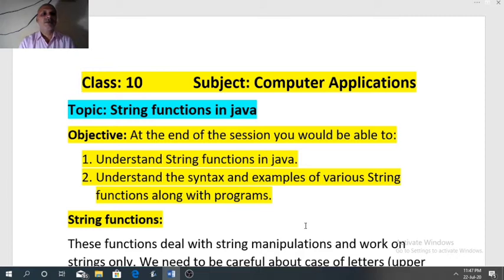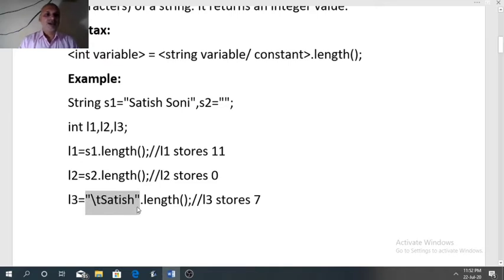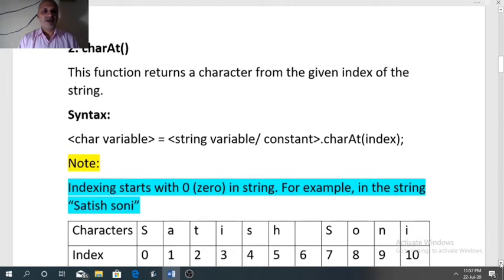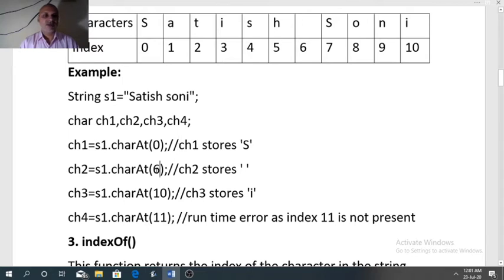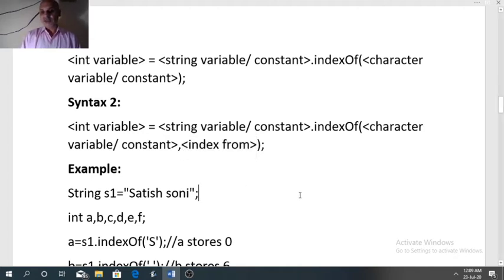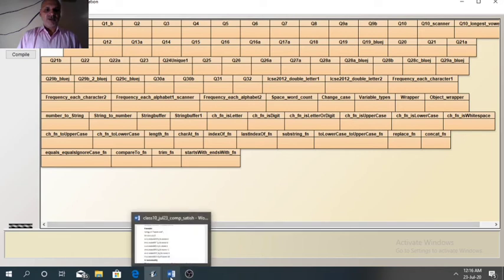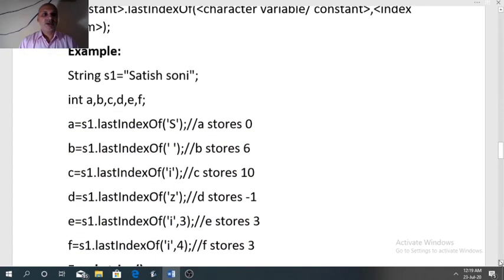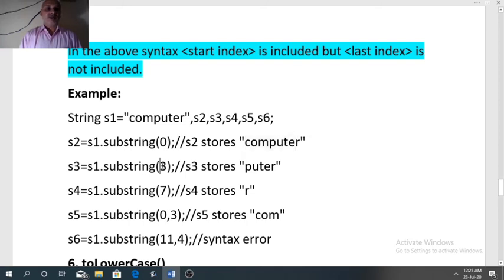ICSE Class 10 computer applications, string functions in java (part 1)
Definition, syntax and examples of  string functions (1. length() 2. charAt() 3. indexOf() 4. lastIndexOf() 5. substring() 6. toLowerCase() 7. toUpperCase()) in java along with programs